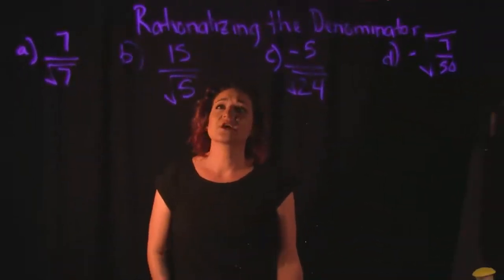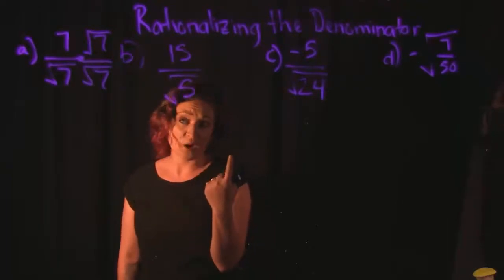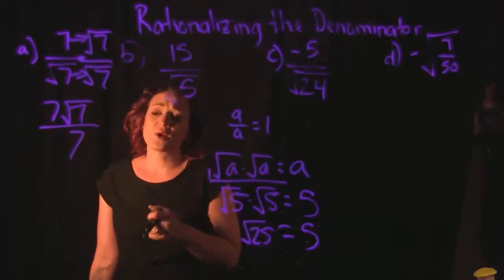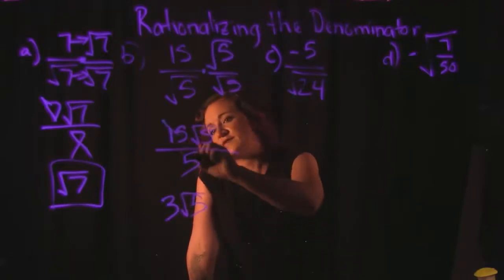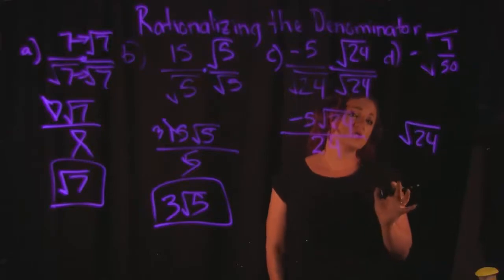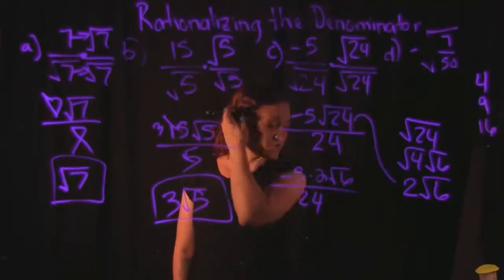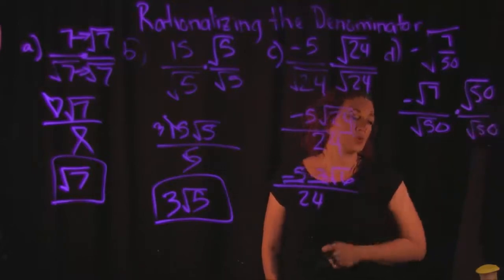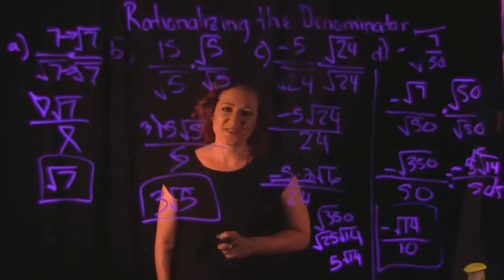Rationalizing the Denominator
This video covers 4 example on how to rationalize the denominator